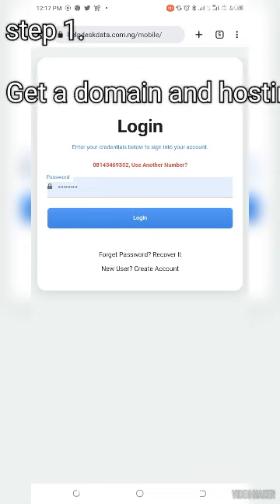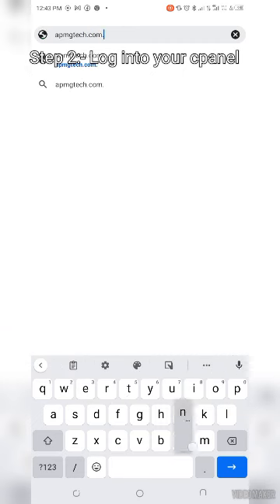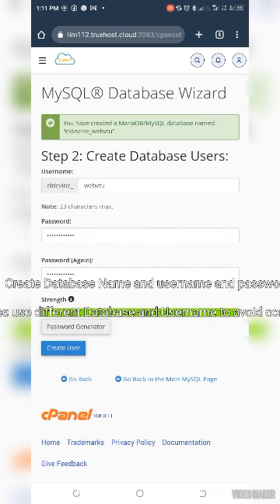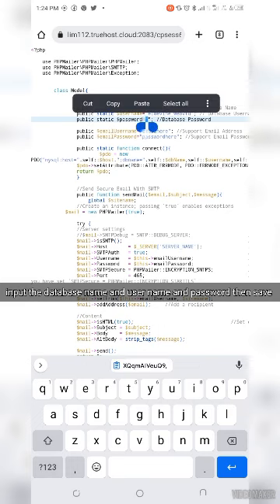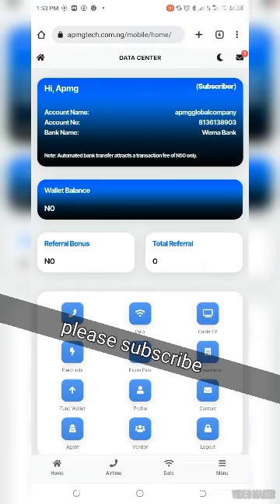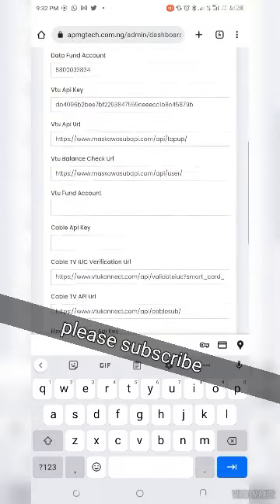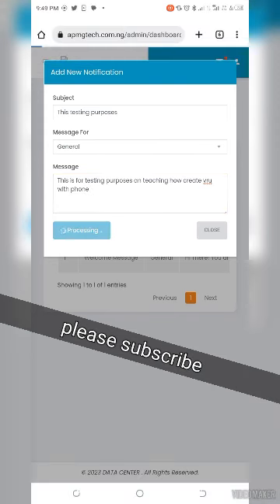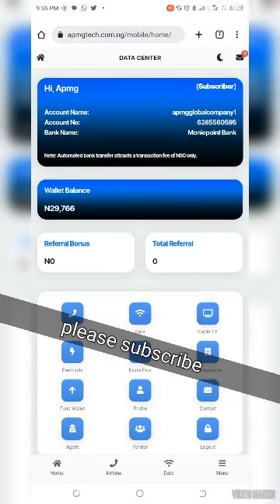Step by Step Guide on how to build Vtu website with your phone, Simple and Easy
welcome to my channel, in this video you learn how to create a VTU website even without any experience, Get the script and follow the step in the video for proper installation.

Username: userdemo
password: userdemo

Admin panel
username: Admin
password:Admin

4:31 what you learn